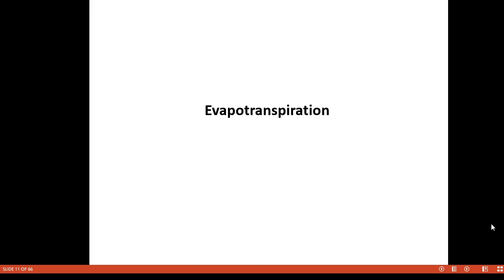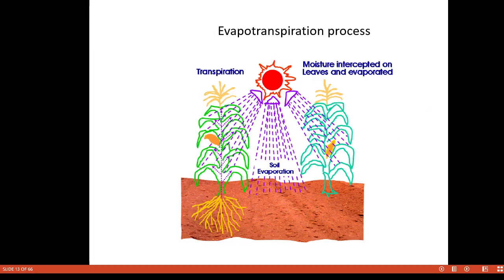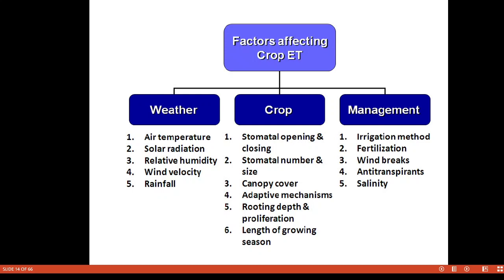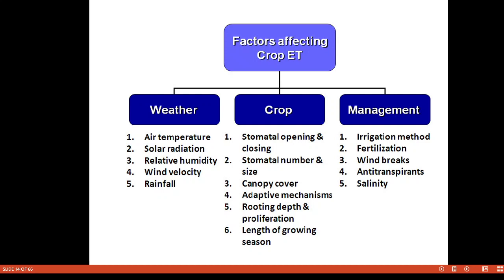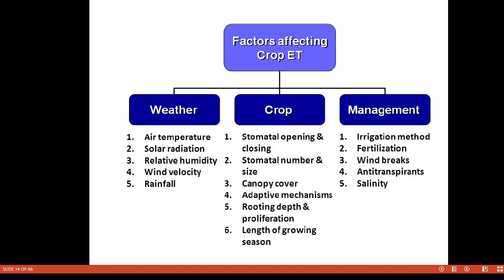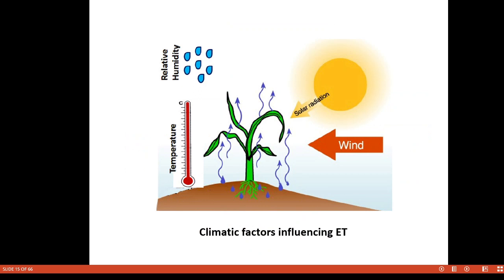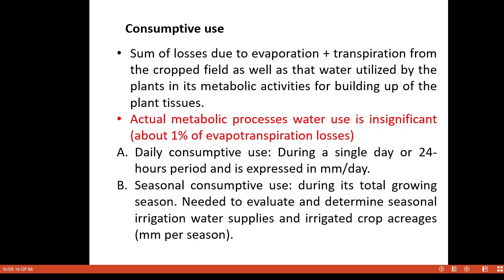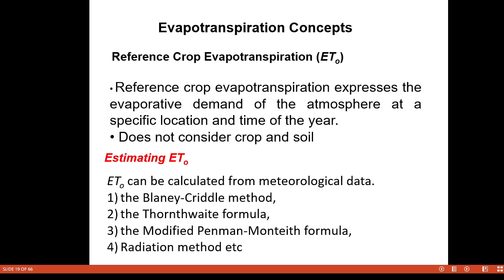Evapotranspiration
The successful design of irrigation system depends on understanding the circumstances that lead to water stress in the plant. Evaporation and Transpiration are two important concepts which influences the metabolic activities and physiological performance of a plant.

a good design of an irrigation system , will ensure that a plant is not severally metabolically and physiologically affected by water stress. Water Stress has a negative impact on yield response of plants.